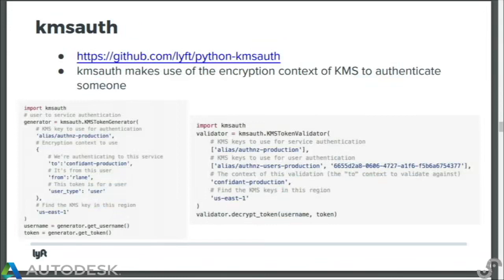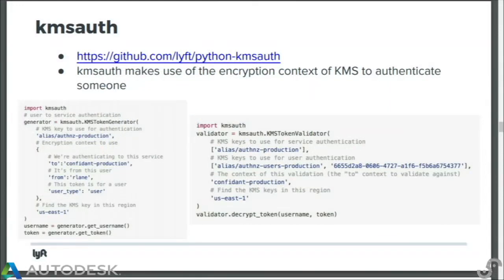BSidesSF 2017 Better SSH management with ephemeral keys Vivian Ho & Chris Steipp